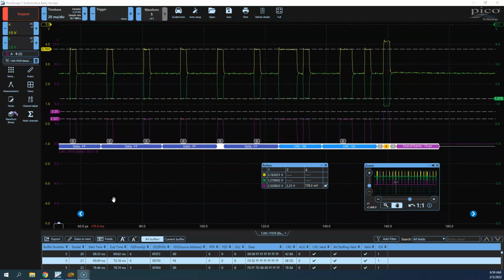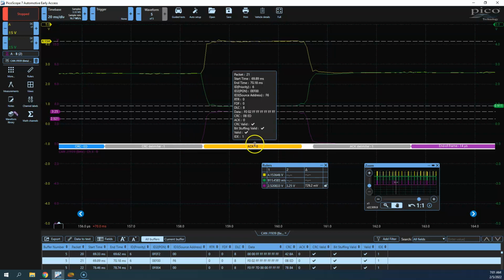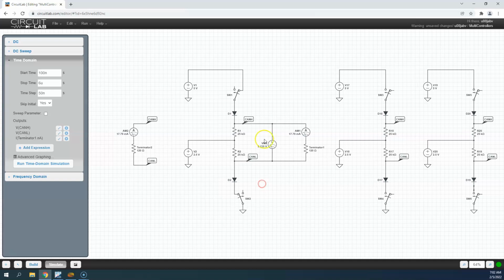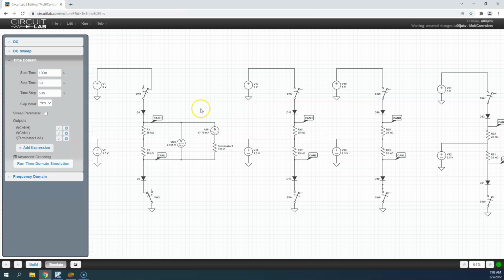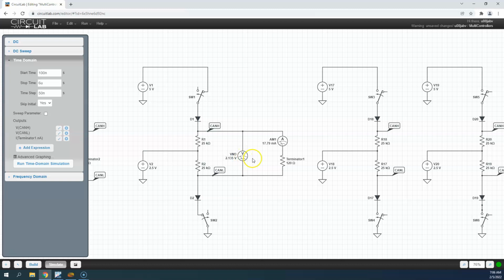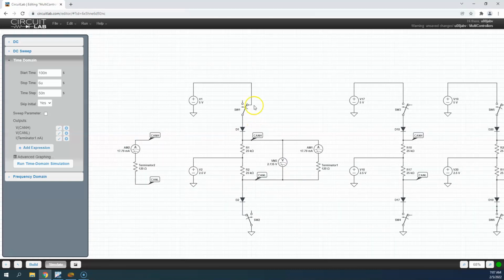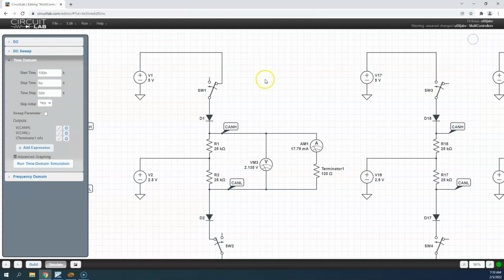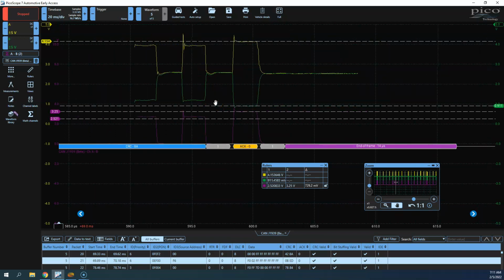Advanced J1939 Acknowledge Bit 12